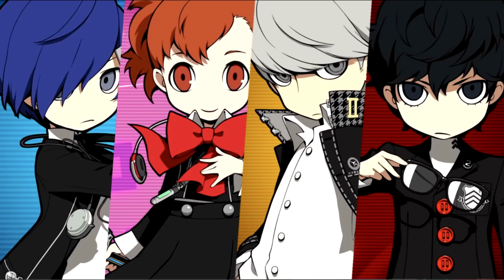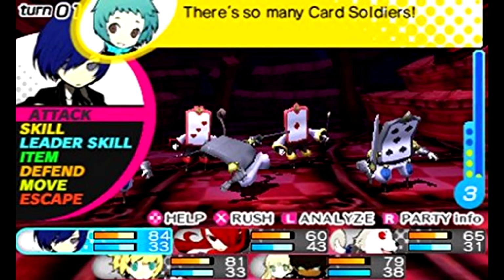Persona Q2 New Cinema Labrynth Review ~ Worth it?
A review of the latest Etrian style Persona Crossover, Persona Q2: New Cinema Labrynth. Dows it live up to the first? Let's find out!